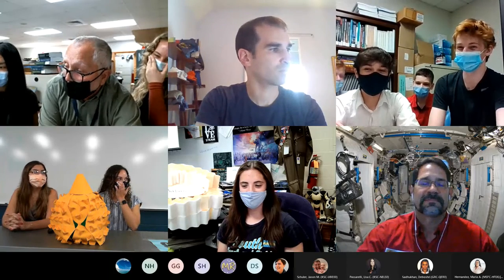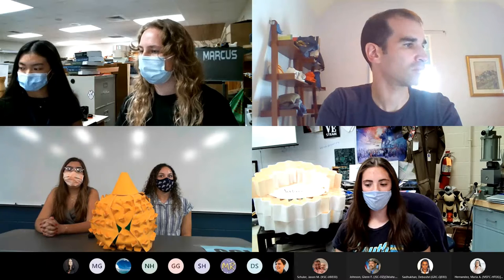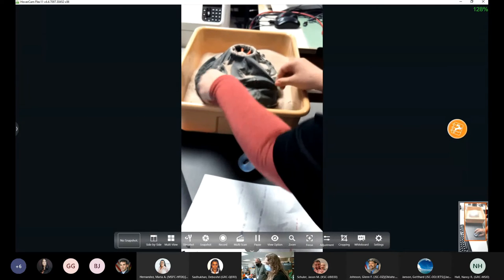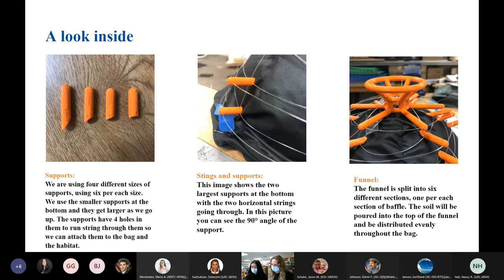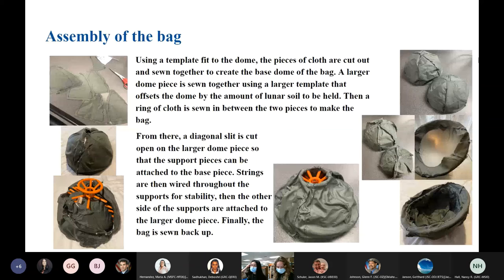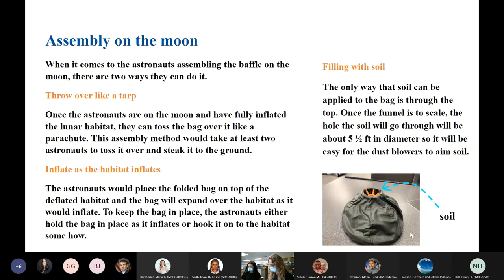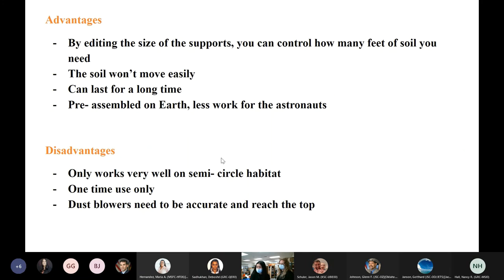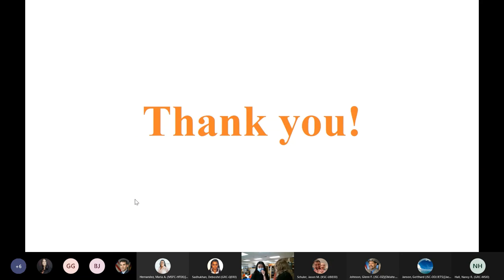Cypress Springs High School Lunar Soil Baffles Finalist 2021